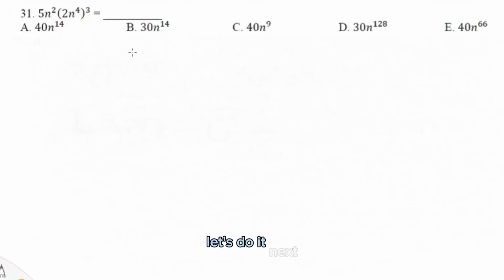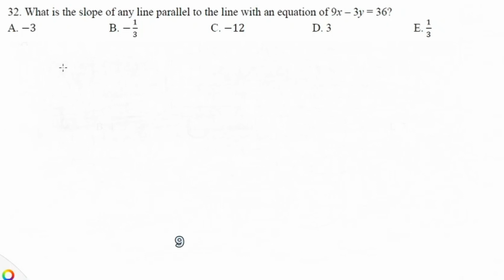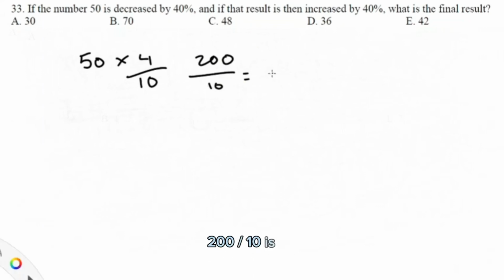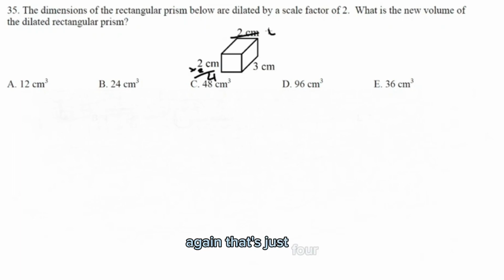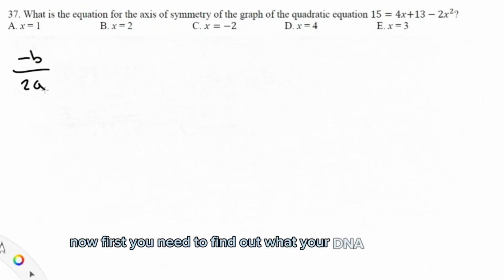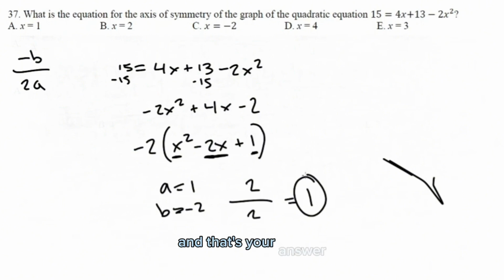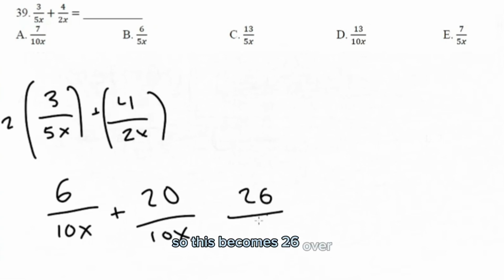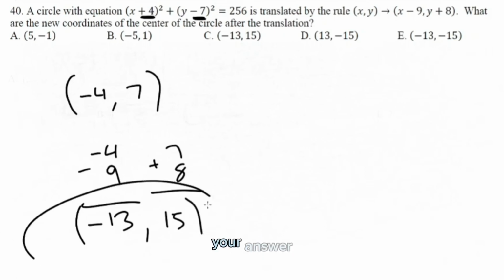TMSCA General Math 2022-2023 Test #04 Part 4